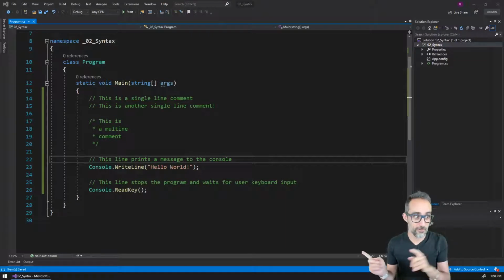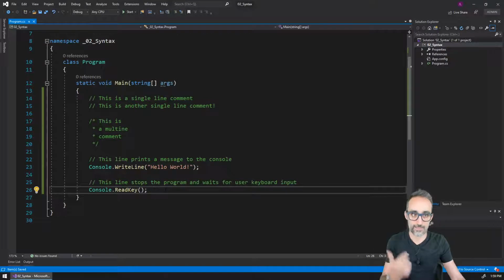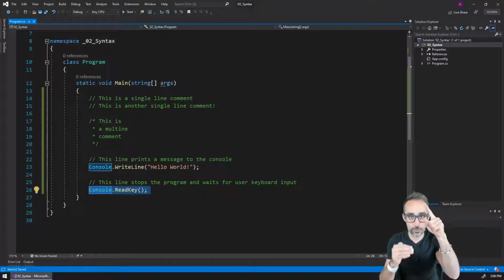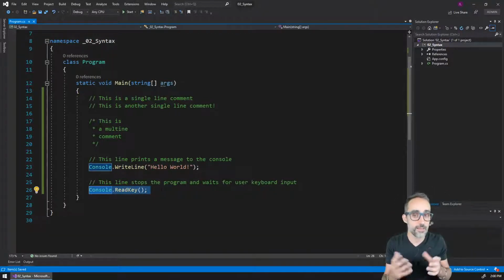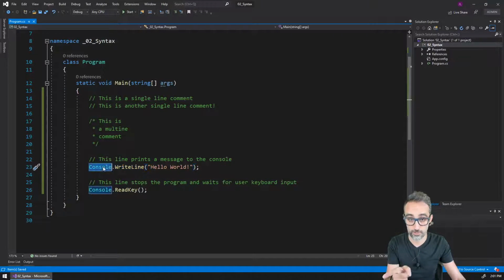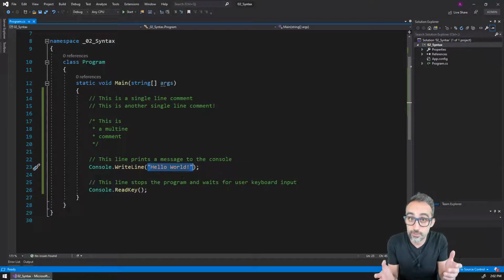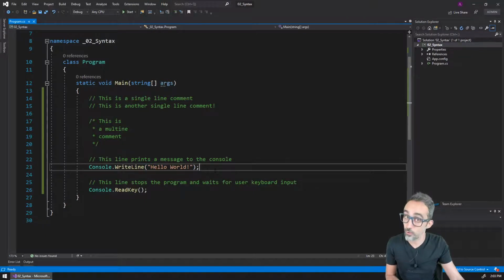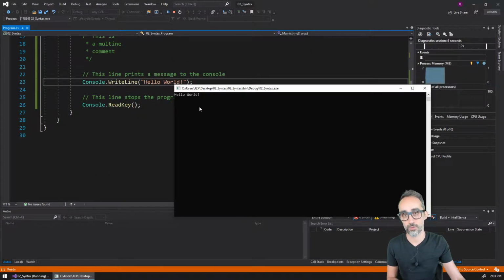2.2 Syntax: Code Statements - Learning C#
In this video, I break down the typical structure of a code statement and its syntactical rules in C#.